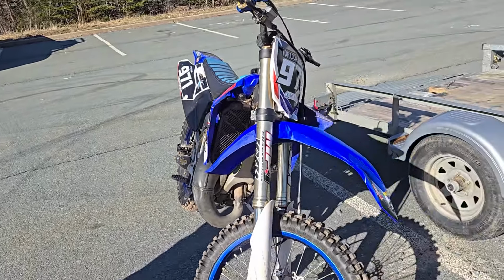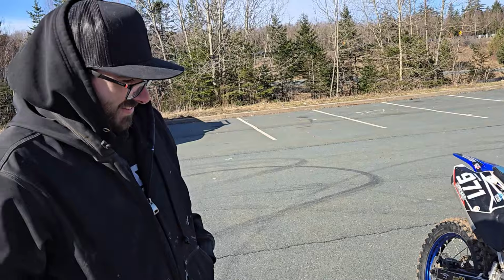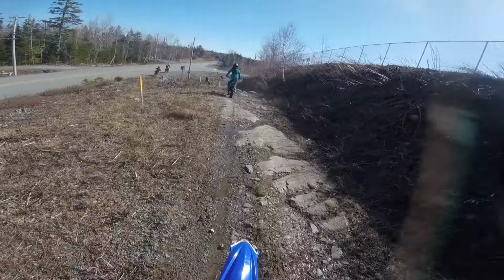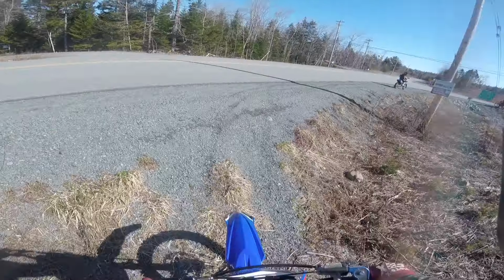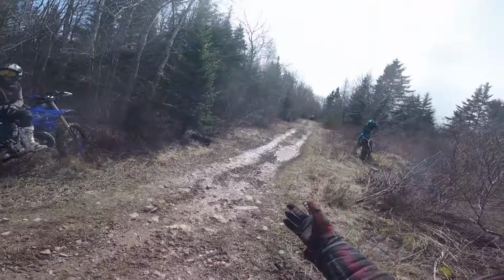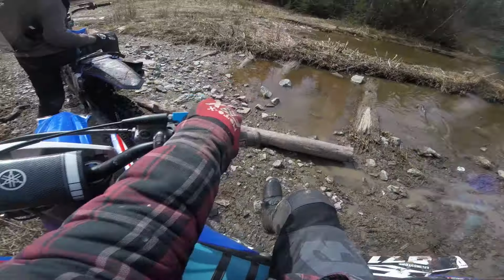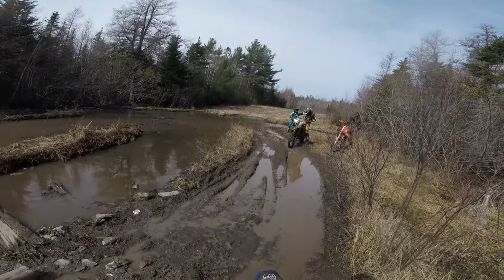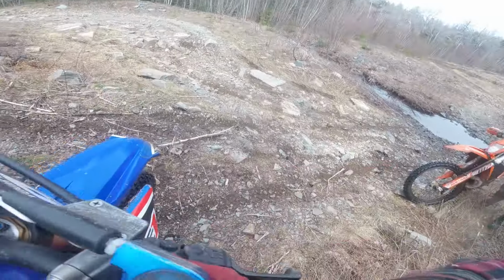The YZ125x Finally Works.... Sort of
As some of you may know, we have been battling a carb issue with the yz125x since the day I bought it back in the fall of 2023. After blowing up the motor, and then banging our heads against the wall trying to troubleshoot it without sacrificing more engine components up, we decided to cut our losses and throw in a new Mikuni TMX 38. This video showcases how the testing worked. We also had Jess out on her first ride on the kx100.